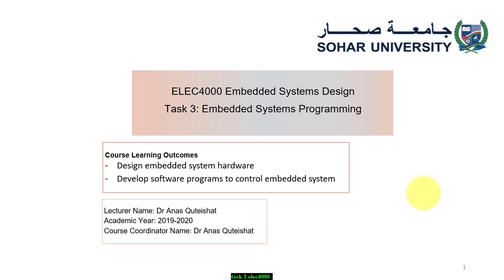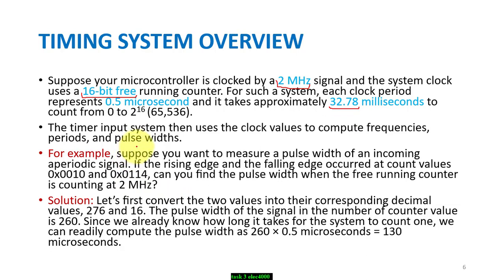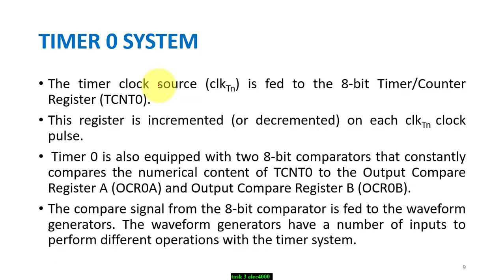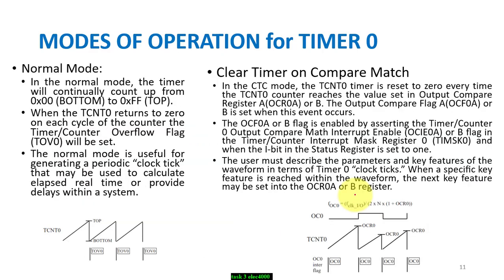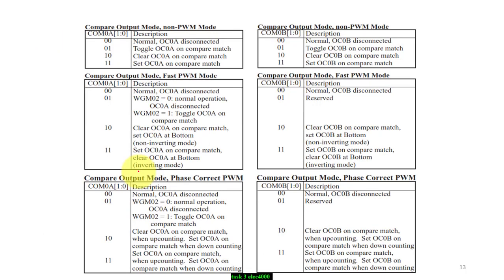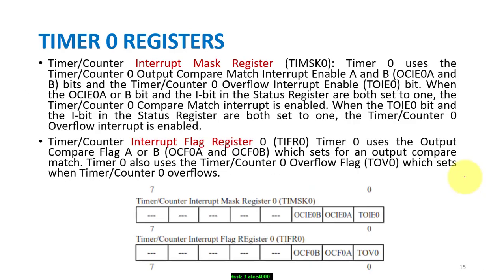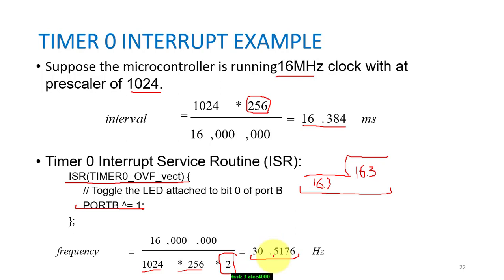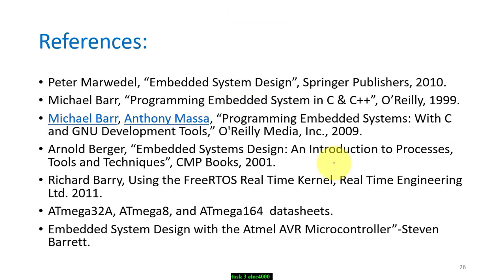ELEC4000 task 3